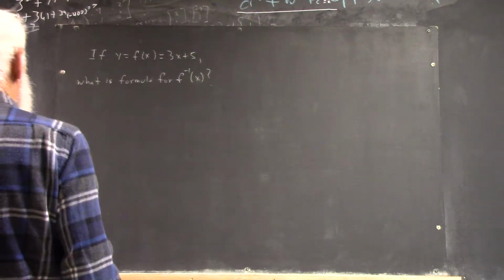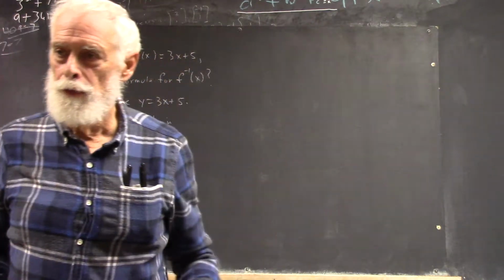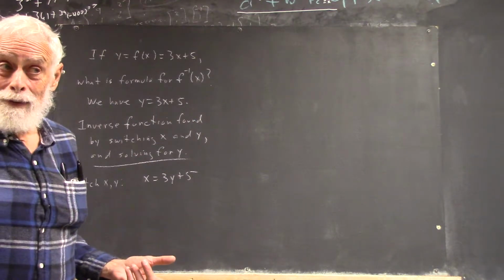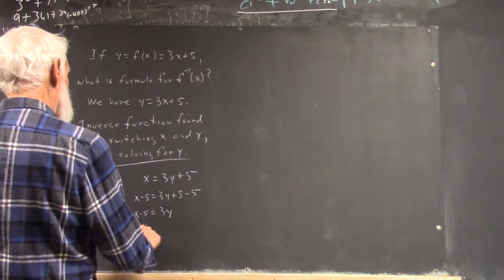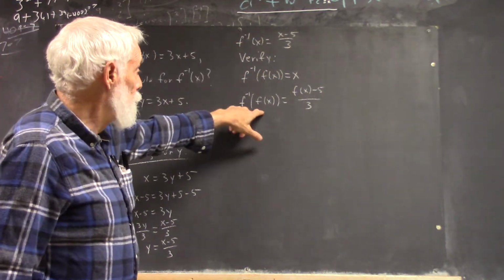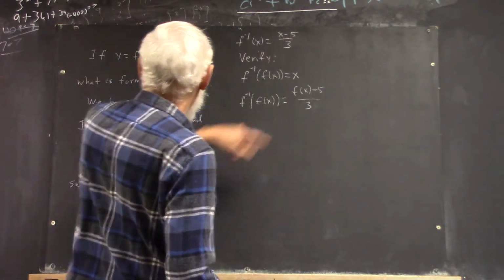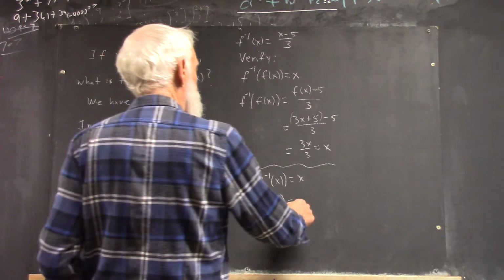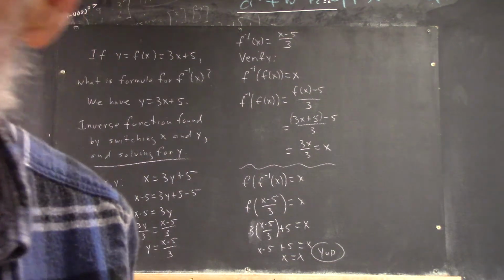dagpc 4657 finding and verifying an inverse function 6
Algebraically finding the formula for an inverse function.
Verifying that the functions are indeed inverse.